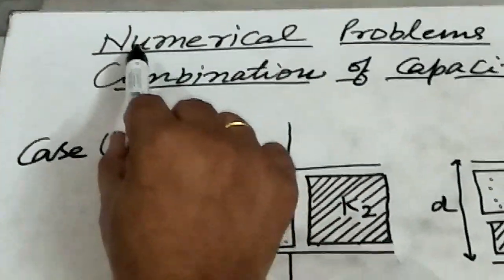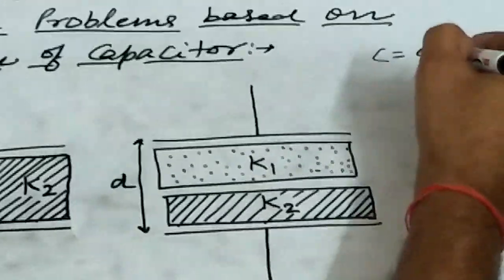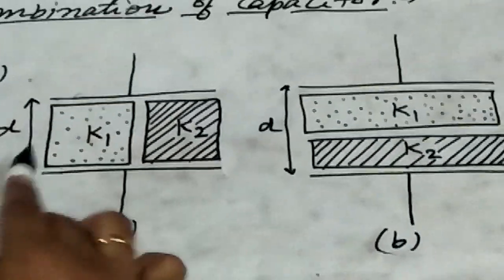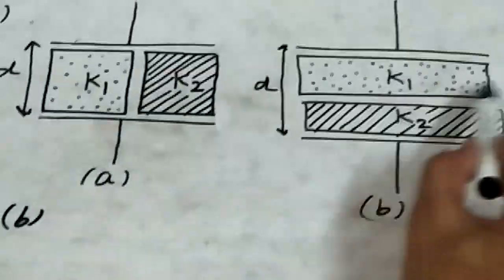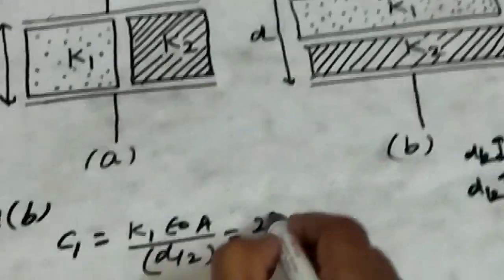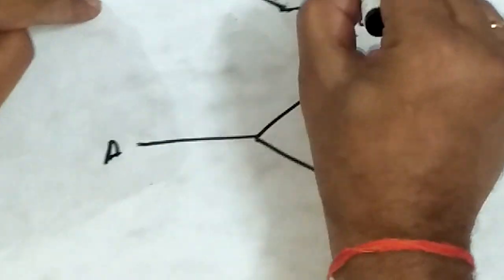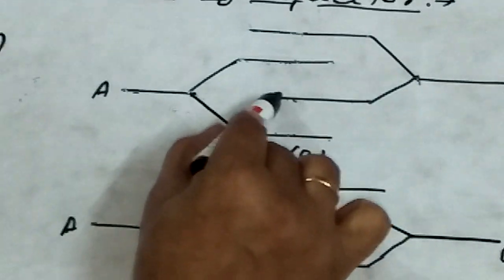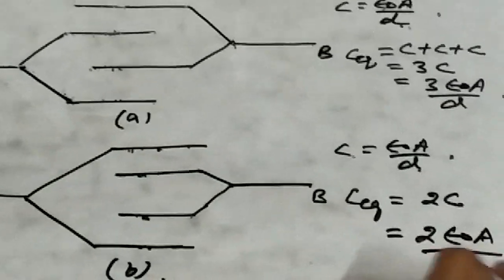Capacitor and Dielectrics : Numerical problem based on combination of capacitor